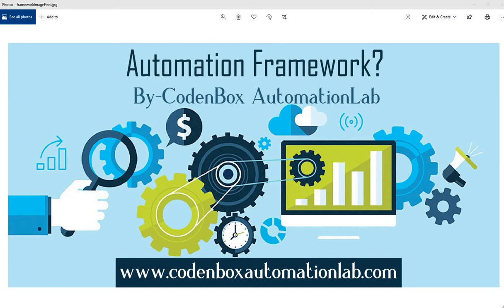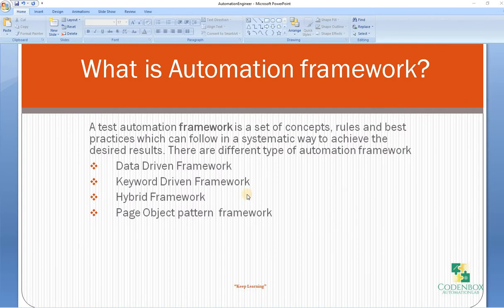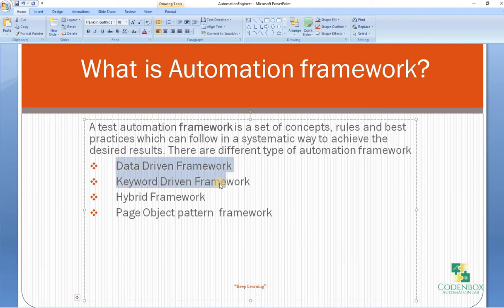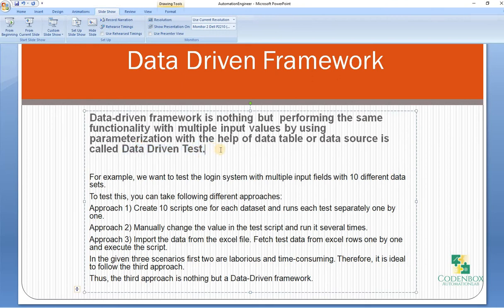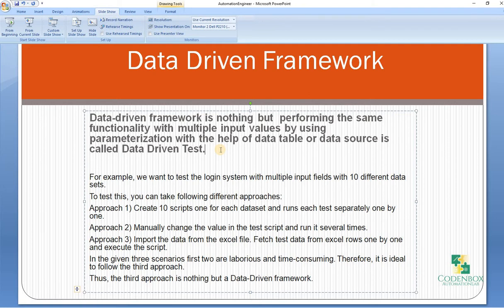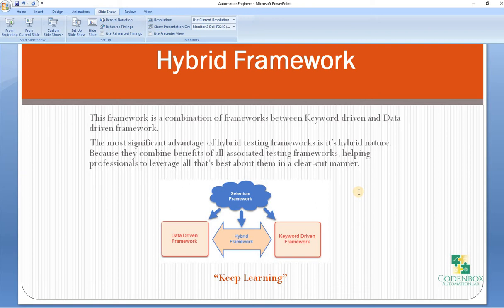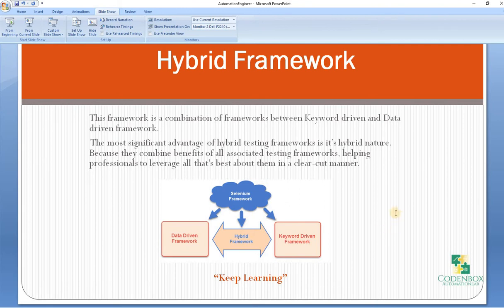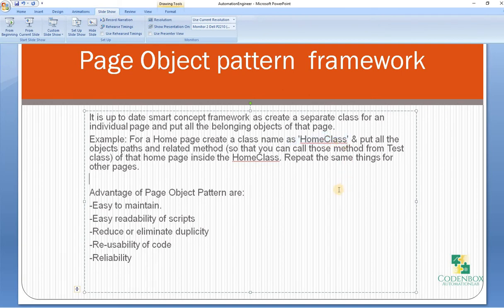Framework: Different types of Test Automation Framework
A test automation framework is a set of concepts, rules and best practices which can follow in a systematic way to achieve the desired results. There are different types of automation framework as :
-Keyword Driven Framework
-Hybrid Framework
-Page Object pattern  framework